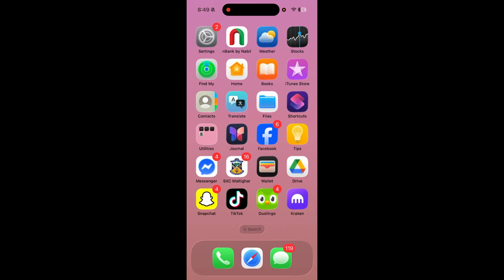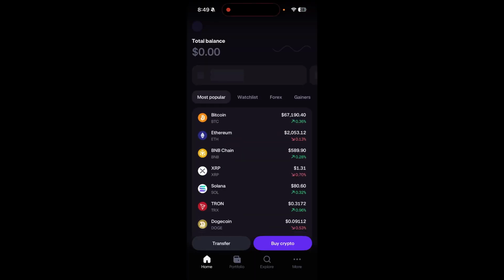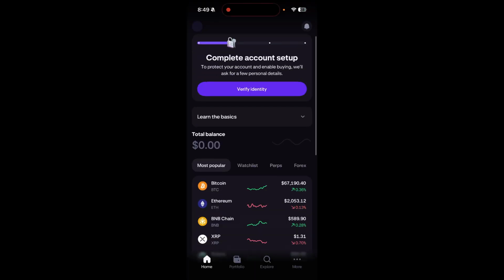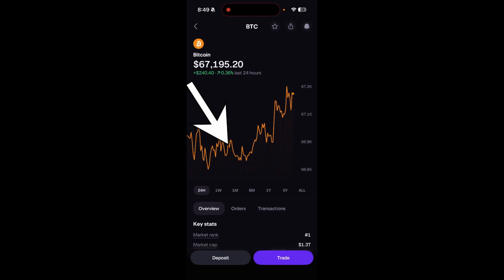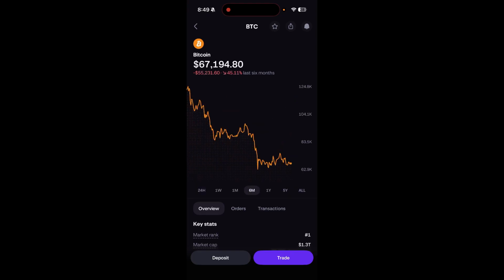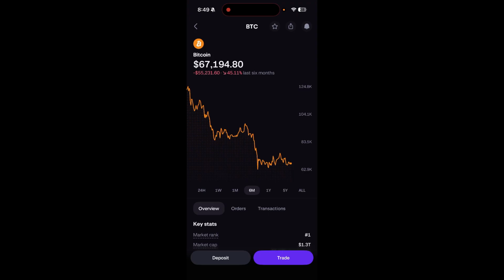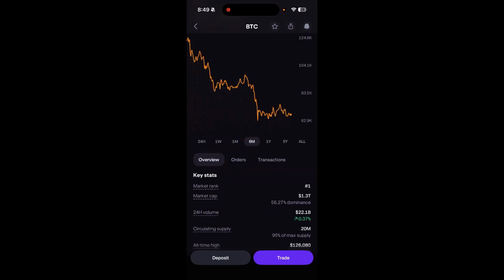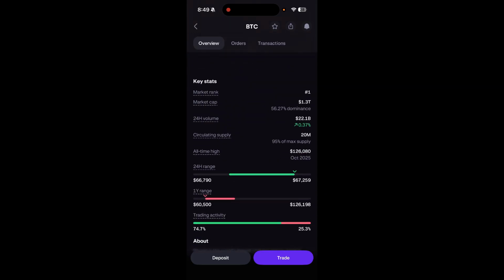How to Use Kraken Charts for Trading 2026?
Want to read crypto charts and make smarter trades? This video shows you how to use Kraken charts for trading step by step.

From accessing the chart interface to understanding candlesticks, timeframes, and basic indicators like RSI and moving averages — I'll walk you through every part so you can spot trends and time your entries and exits like a trader.

By the end of this tutorial, you'll know exactly how to use Kraken charts for trading like a pro.